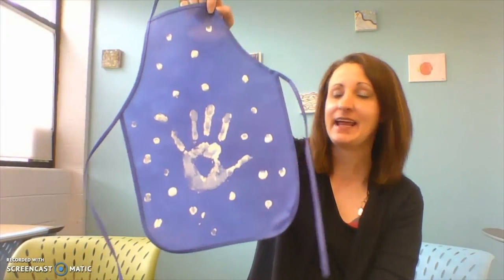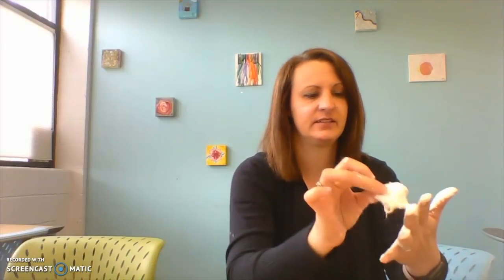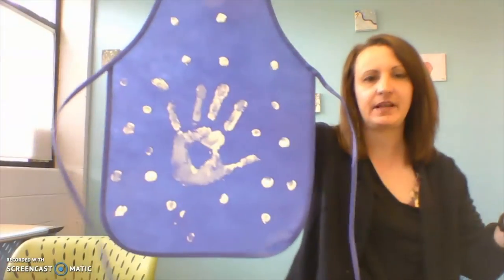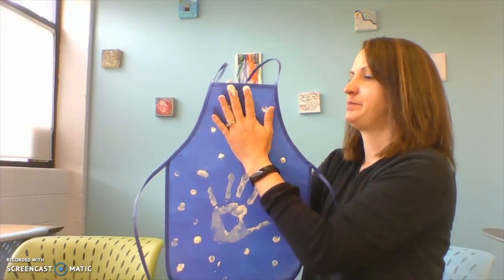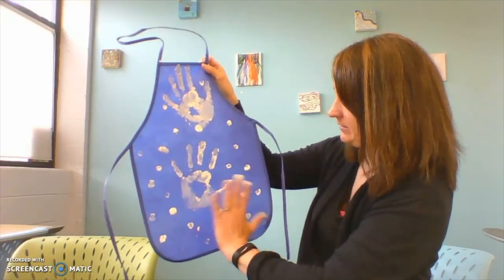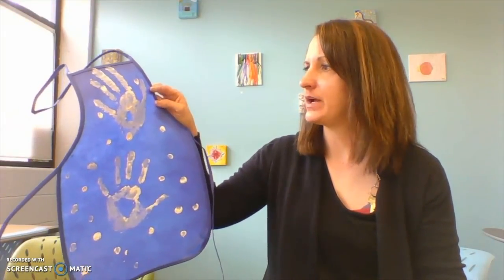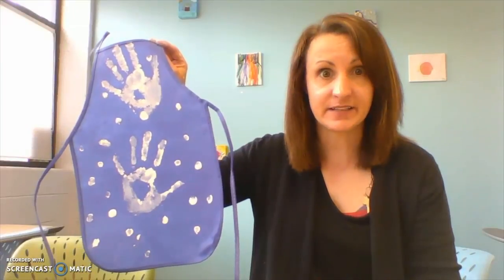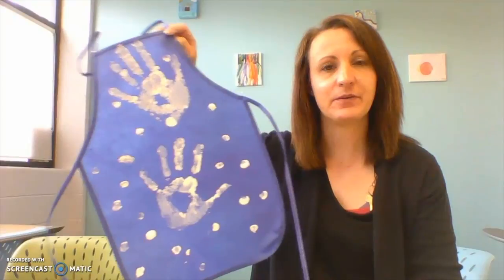Messy Monday: Handprint Aprons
Messy Monday is the art class for kids that we can not do inside! These activities are super messy. This week, Ms. Tara will show you how to make a handprint apron. How can you use your apron? Check out the video for ideas!

Join us next week for masking tape painting! Make sure to pre-register for your kit.